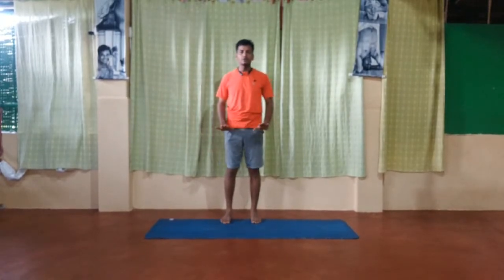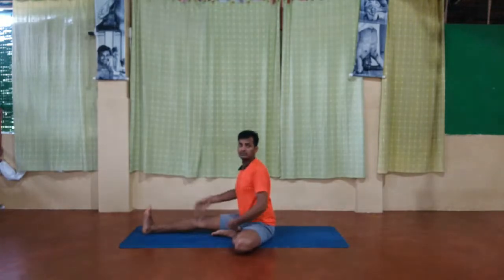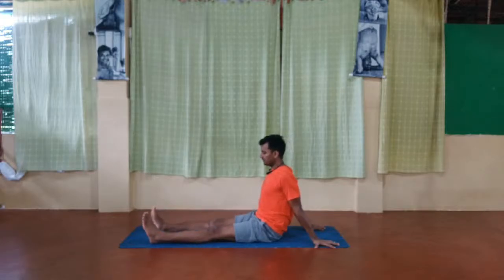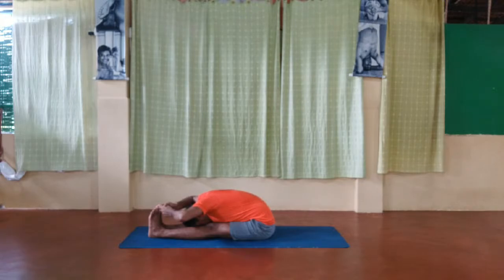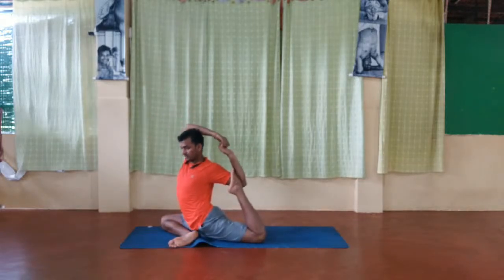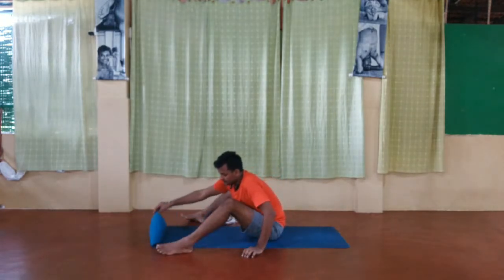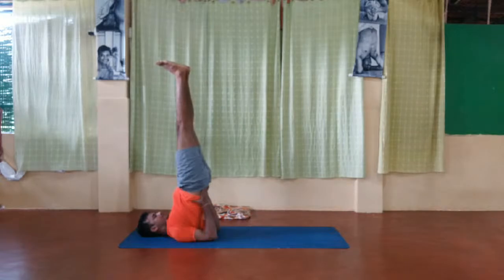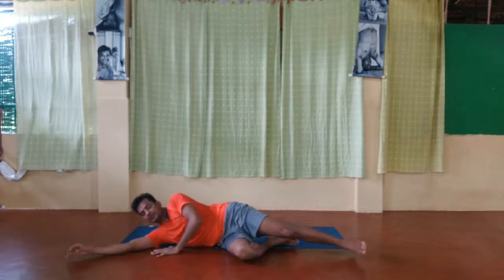Yoga practice to make your hamstrings flexible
This practice will help you to achieve flexibility in your core area of your body. your legs, hip and back will get big benefits from the his pattern. This sequence will help you to achieve Hanumanasan and kurmasan .